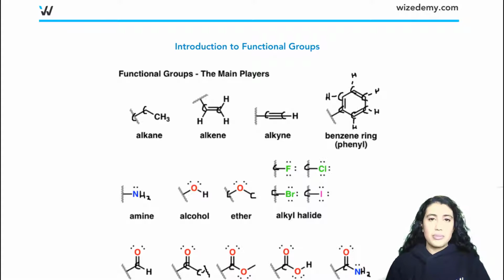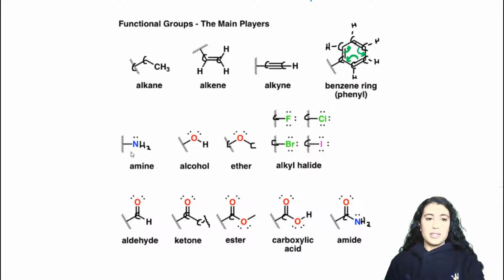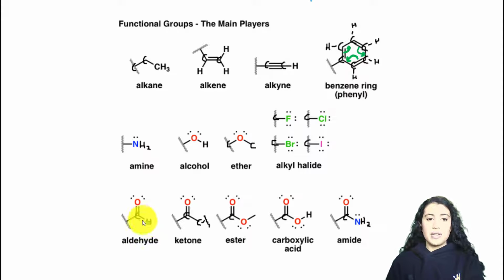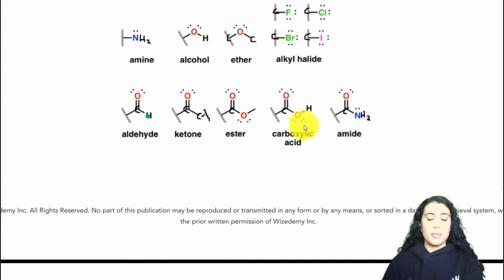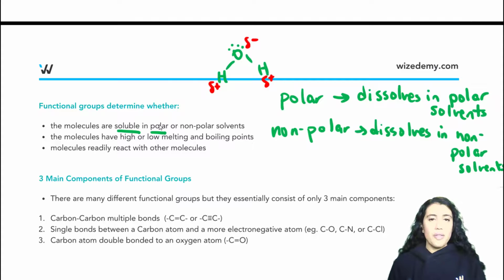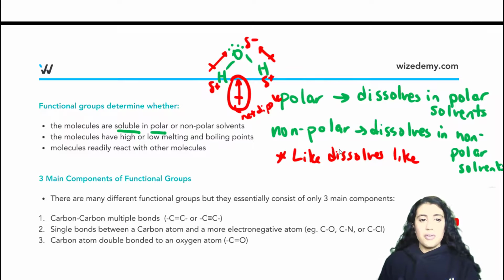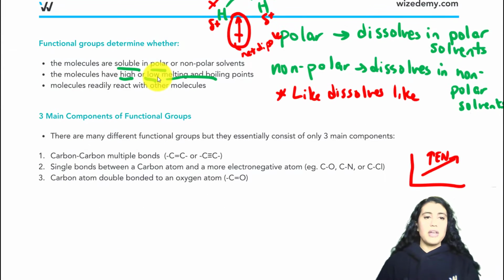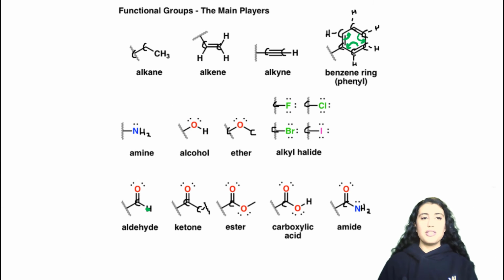Introduction to Functional Groups | Grade 12 Chemistry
Learn about Functional Groups from our Chemistry expert Avneet!

In this course, you'll learn the answers to questions like:
 • What are functional groups?
 • How many functional groups are there?
 • What are the 4 types of organic compounds?
 • How do you identify a functional group?
 • What functional group is COOH?

Can't wait one week for the next video access the full course

Apart from teaching general concepts, Wize also curates courses for High School and University Curriculums around North America. So you get all the lessons and help you need, formatted the same way as your course.

Wize (wizeprep.com) is Canada's fastest-growing online learning company. With Wize, you get unlimited access to course-tailored online courses (video lessons, practice questions, mock exams and more).

Happy studies ~